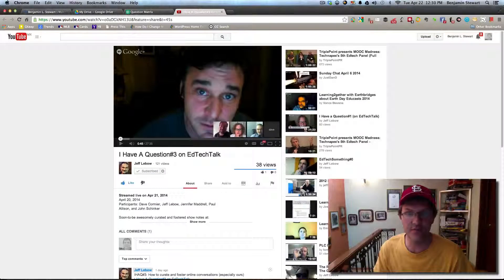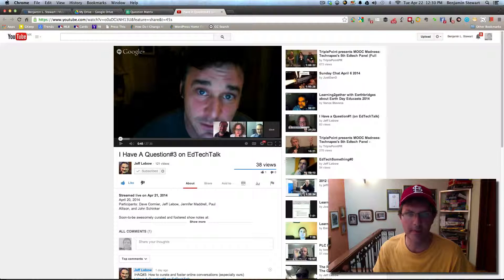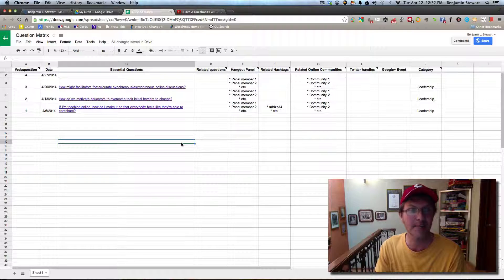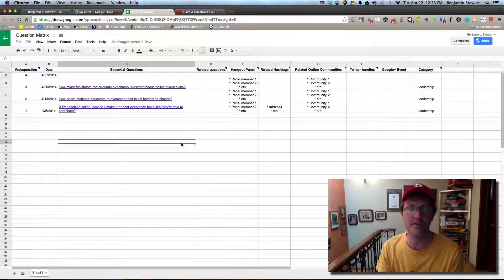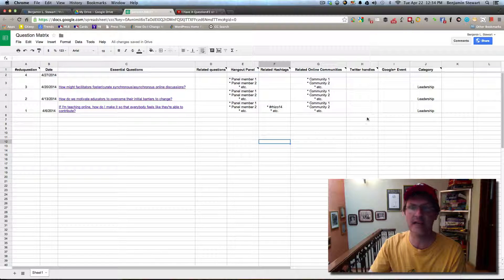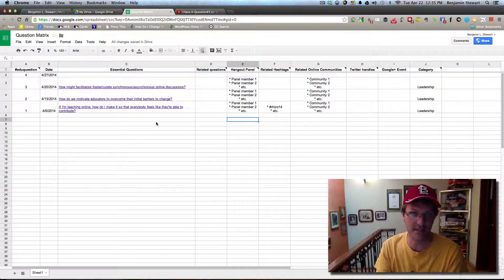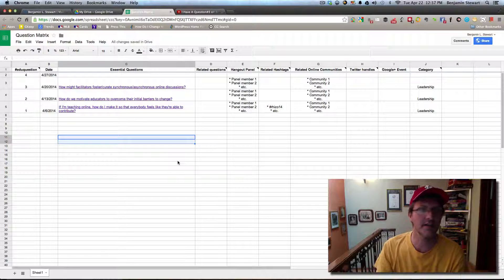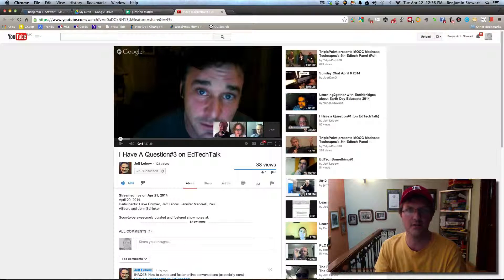Eduquestion Matrix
How to organize and maintain eduquestions...